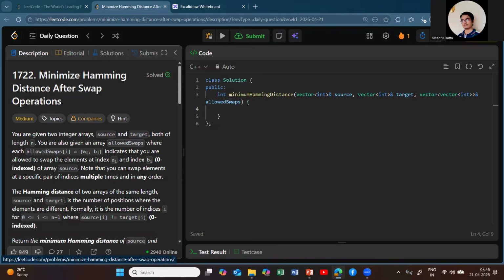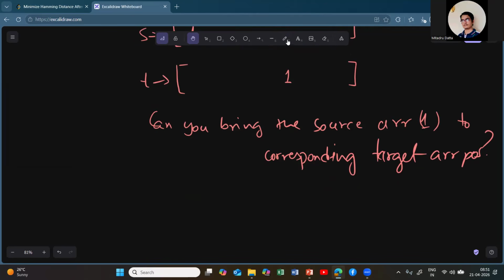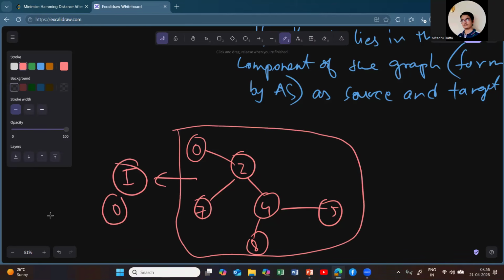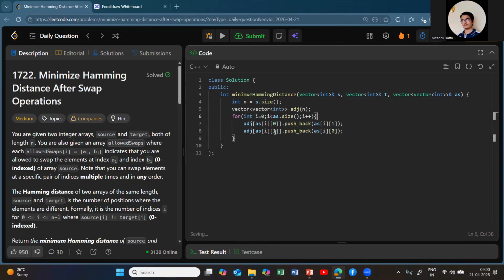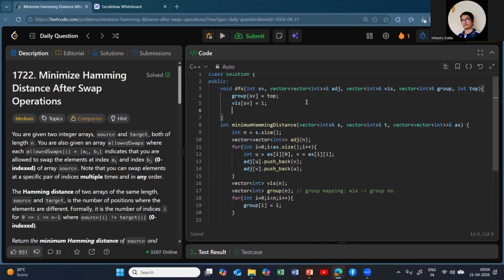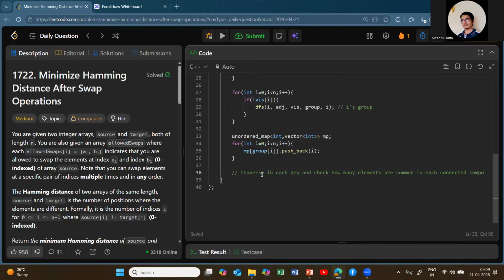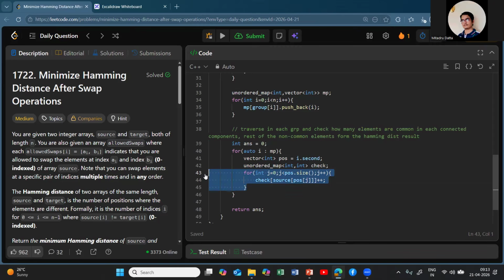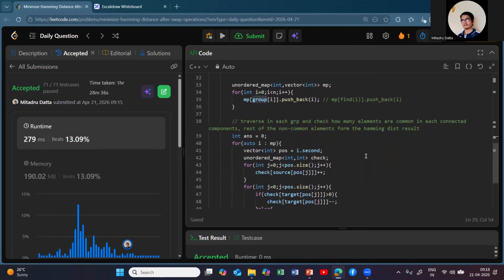Leetcode 1722. Minimize Hamming Distance After Swap Operations | Daily Challenge